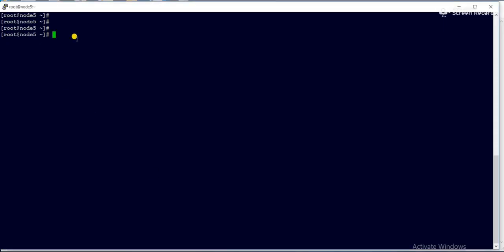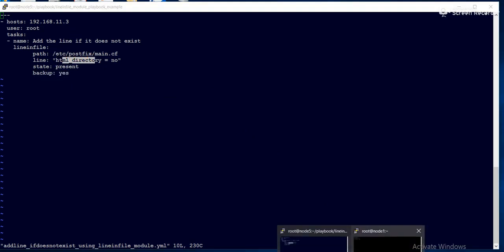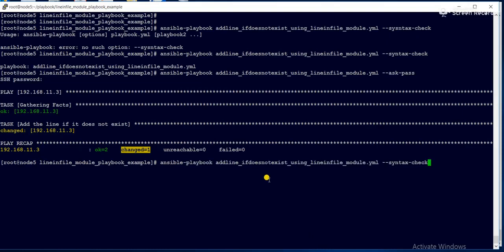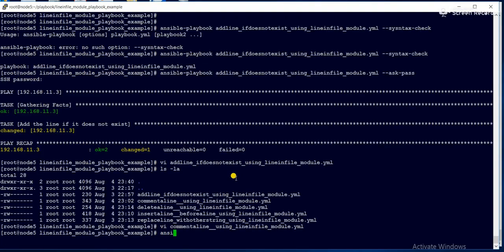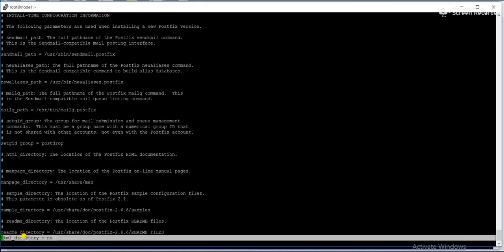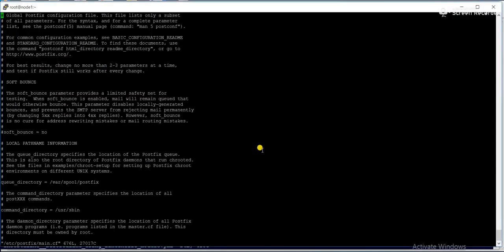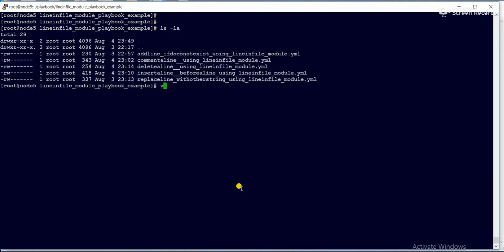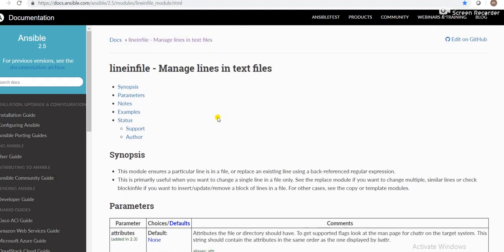DevOps Tutorials | How to Use the Ansible lineinfile Module to Manage Text Files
How to edit a single-line text in a file with Ansible module lineinfile customize your /etc/ssh/sshd_config.